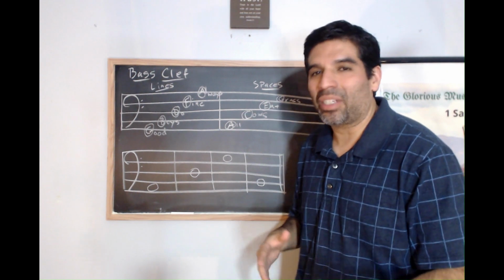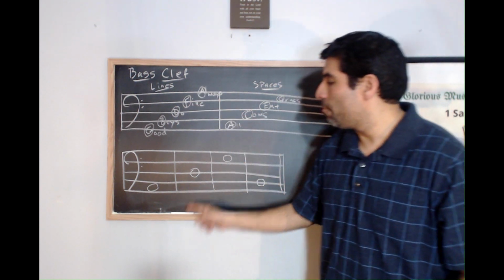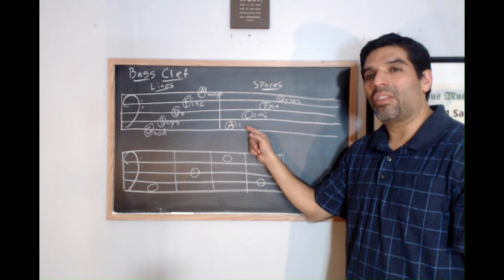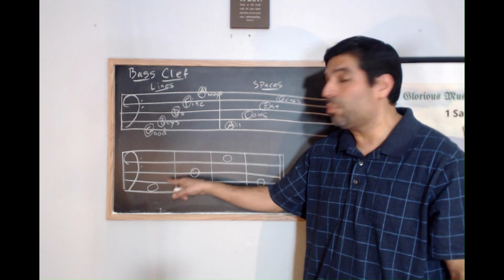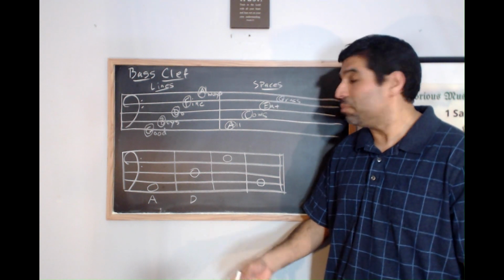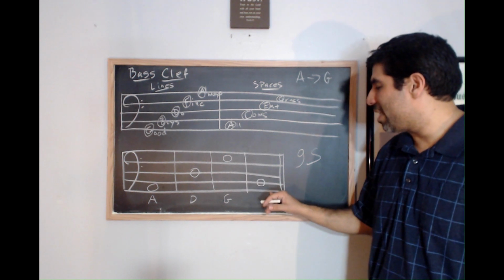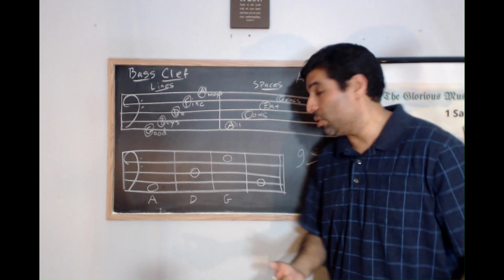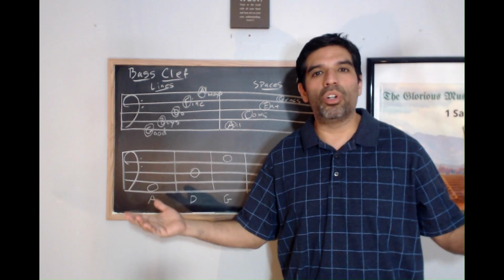How to Write Music with Mr C: Homeschool Edition: Bass Clef Notes